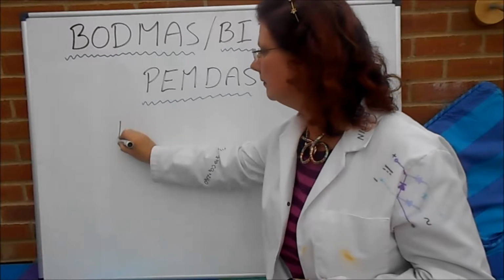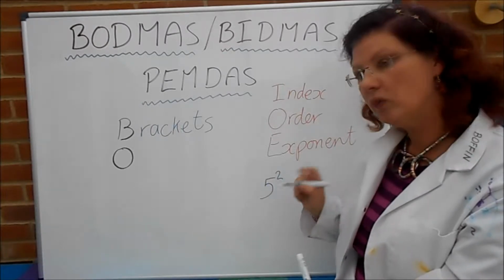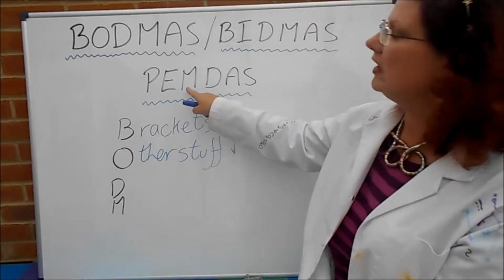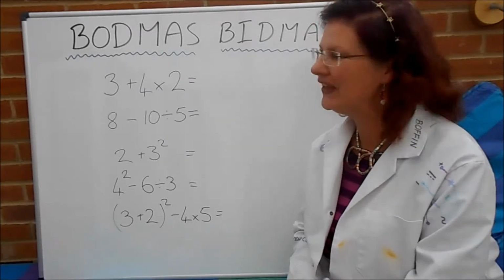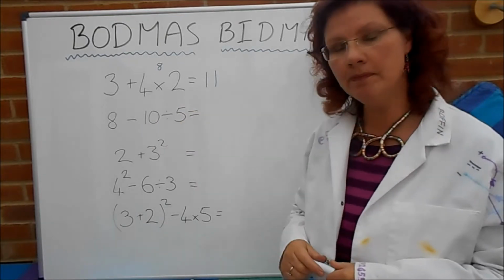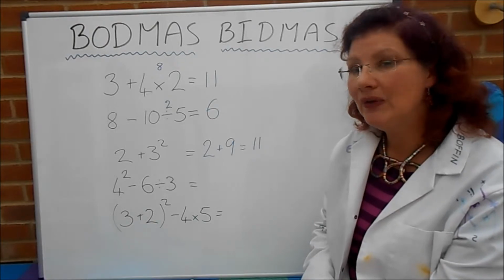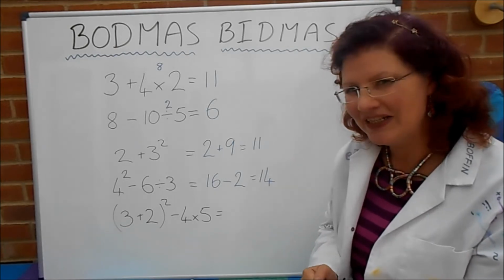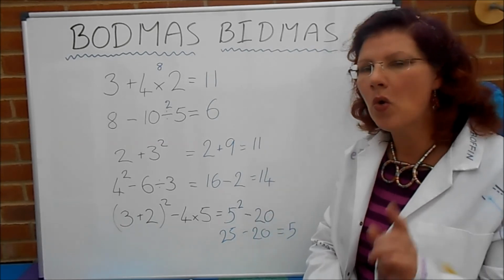Bidmas 1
BIDMAS / BODMAS / PEMDAS whatever you call it, it reminds you what order to do things in maths